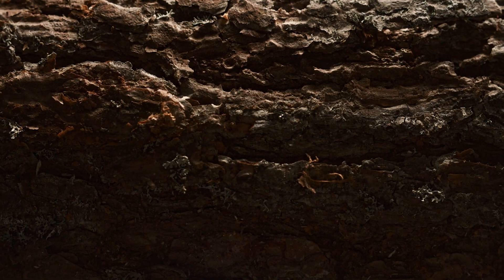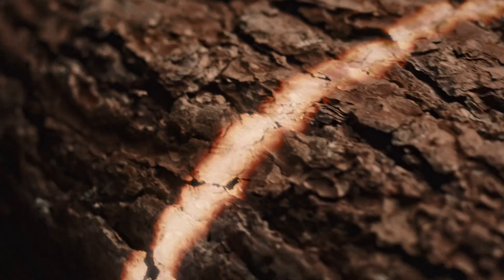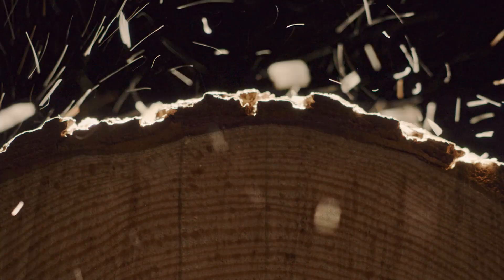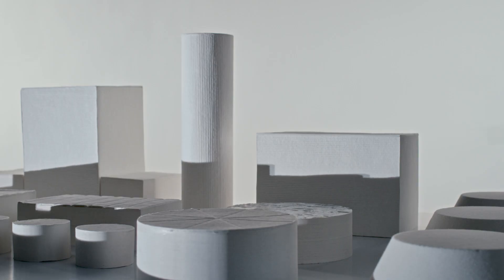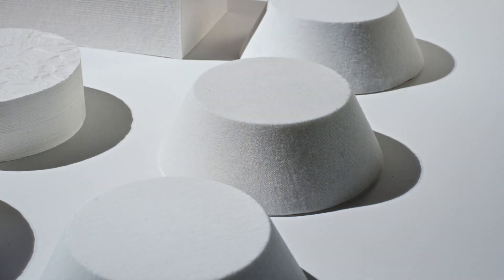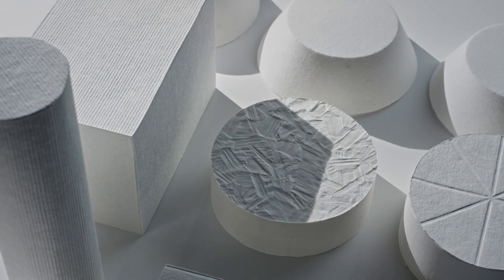Intelligent Fibre - Journey of the fibre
Where most of us see trees, we see the best renewable raw material in the world. The optimal use of trees begins in the forest. Nothing goes to waste.

To complement wood products, pulp, paperboard and tissue papers, new innovative wood-based bioproducts are emerging, helping us overcome global challenges and make our existing products even better and more ecological.